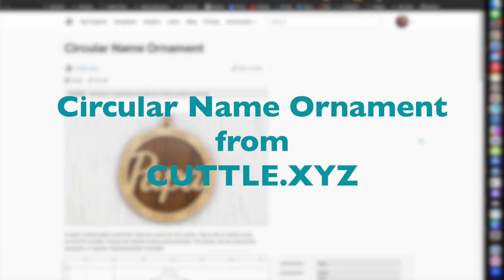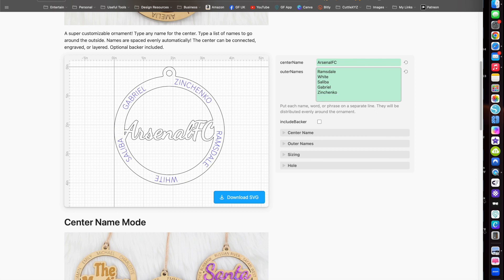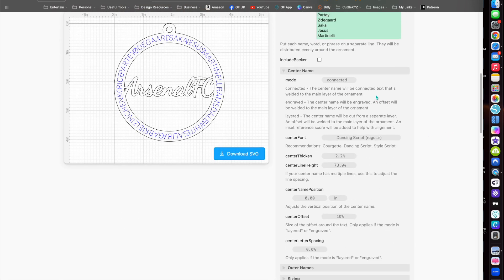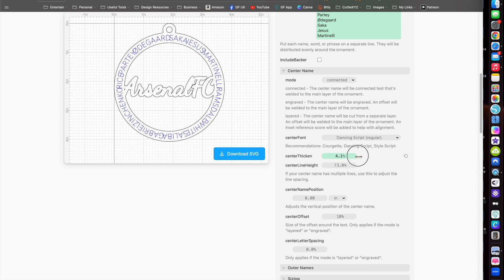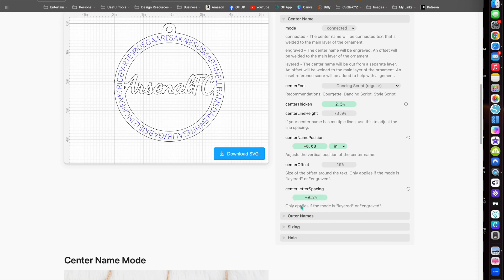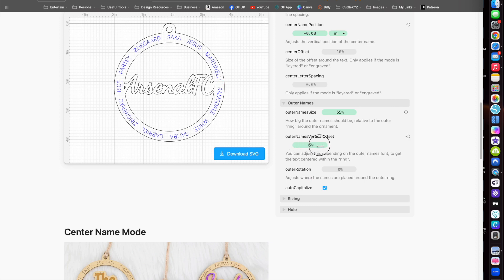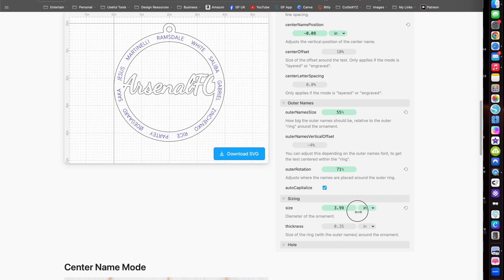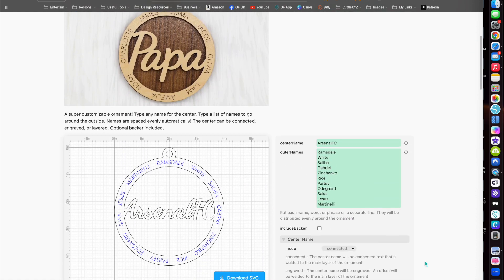Cuttle XYZ - Circular Name Ornament - EASY Personalisation for Xmas Gifts!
Cuttle and Glowforge - Why I use Cuttle to make my Glowforge journey so much more efficient.

In this video, I demonstrate how to use the new Circular Name Ornament - just one of the many templates offered by Cuttle - a browser based app that will save you time and money, making your workflow so much more efficient whether you’re designing boxes, coasters, keyrings or cake toppers, you can create multiple product files to be made using your laser cutter, CNC, Cricut or Silhouette machine in minutes!

Use this link to sign up or simply add the code 'GLOWFORGEUK' when you pay for your subscription.
Try it out for size and make some great savings!

If you're thinking about purchasing a Glowforge and need to learn more, or if you've already purchased one but don't know where to get started; head to my Glowforge UK Facebook Group - full of information I have collated for prospective Glowforge owners to learn about how to purchase a Glowforge 3D laser printer, where to get alternative materials, tips and tricks and lots more plus a FREE downloadable Guide, packed with info to help you decide or to get you started on your Glowforge journey!

It is a community to help you learn and grow as a new Glowforge owner, or if so wished, to reach out and help to grow the UK Glowforge community as an experienced Glowforge user - if you can contribute, you're welcome, if you need help choosing which machine to buy, you're welcome!

However, If you want to spam everyone with your files and products, you're not welcome!
My group has been built as a support resource, not an advertising and selling platform so members can be assured that their questions and queries won't get lost in the aether of unnecessary, messy, spammy content!

Find everything you need to get up and running with your Glowforge in one place!

**Save up to $500 off the price of a Glowforge dependent on the model you choose  - please feel free to use my referral link below (Only valid in countries outside of the UK)
Click or Copy and paste:

You'll find me across social media on the following links:

 / robfullerartist

 / artistrobful.  .